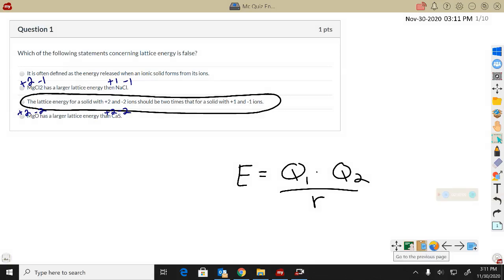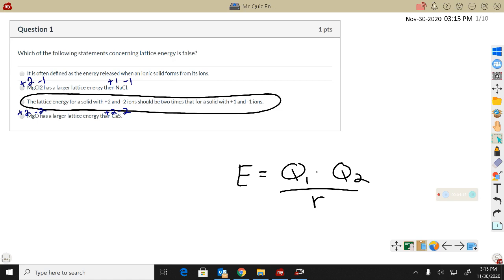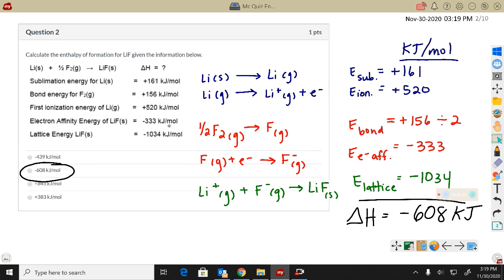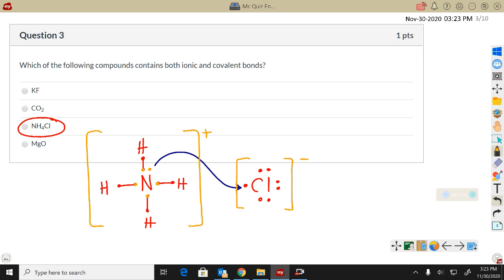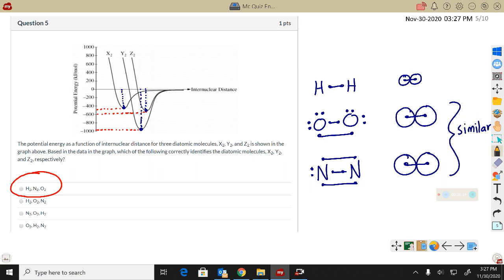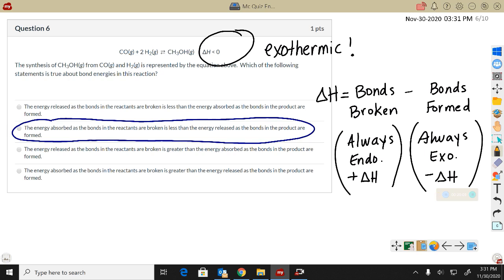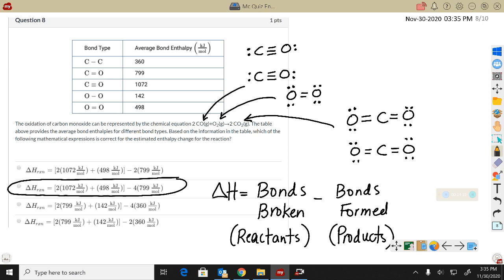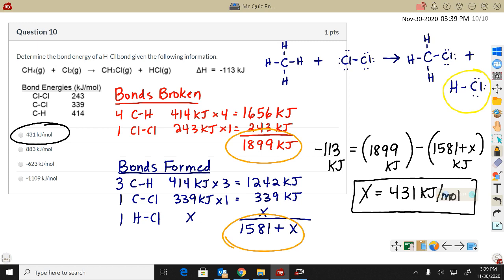MC Quiz Energy Associated with Bonding